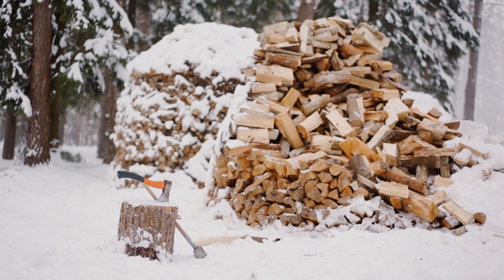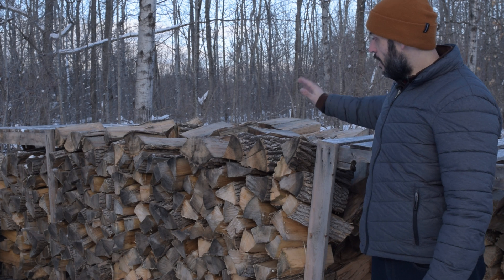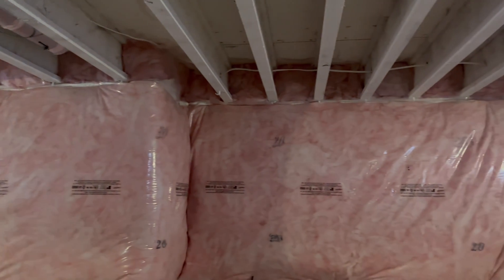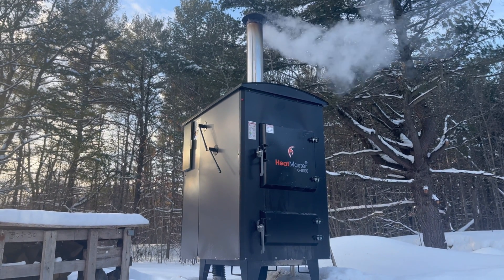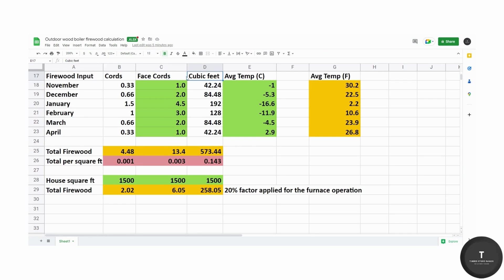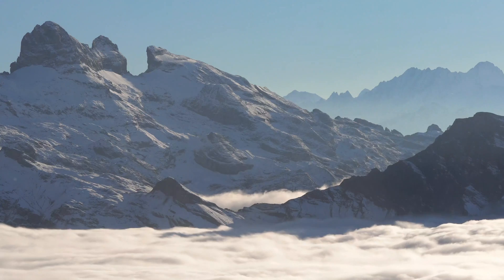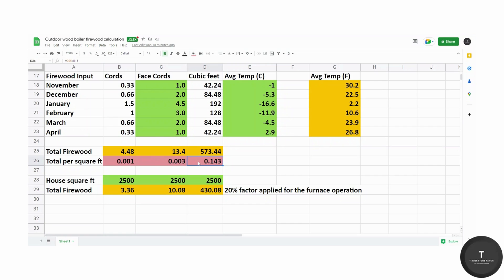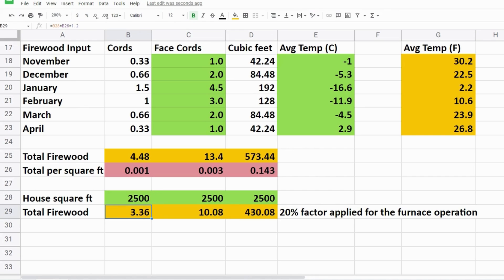How Much Fire Wood do You Need for One Winter??? Outdoor Wood Boiler Wood Consumption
This video is about how much firewood one can expect to go through per square foot of heating space.
Details from Spreadsheet in the video are shown below:

Variables:
100% Insulation Notes: Fully insulated and up to date with current building codes for 100% efficiency
95% Head Exchanger Notes: Heat exchanger in forced air furnace 100%, cold air return 95% efficiency
100% Water or Glycol Notes: Water filled 100%, glycol filled 85% efficiency
100% Pipe vs Frost Depth Notes: Underground pipe below frost line for 100% efficiency
Total Efficiency 99%

Building 1
Basement 1300
First Floor  1400
Second Floor 1300

Total ft2  4000

Firewood Input Cords Face Cords Cubic ft Avg Temp (c)  Avg Temp (f)
November         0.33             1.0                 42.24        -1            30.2
December         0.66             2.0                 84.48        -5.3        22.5
January             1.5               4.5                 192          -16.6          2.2
February            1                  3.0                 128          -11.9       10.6
March                 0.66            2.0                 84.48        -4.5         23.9
April                 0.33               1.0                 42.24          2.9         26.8

Total Firewood 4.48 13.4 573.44
Total per sq ft 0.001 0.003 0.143

House square ft 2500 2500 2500
                          Cords   Face Cords  Cubic Feet
Total Firewood 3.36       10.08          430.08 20% factor applied for the furnace operation

House square ft 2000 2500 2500
Total Firewood 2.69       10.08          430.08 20% factor applied for the furnace operation

House square ft 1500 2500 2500
Total Firewood 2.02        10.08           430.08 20% factor applied for the furnace operation